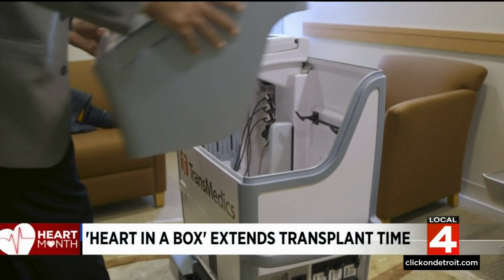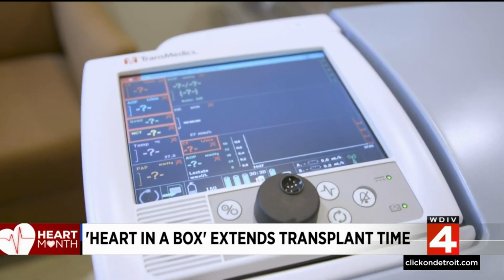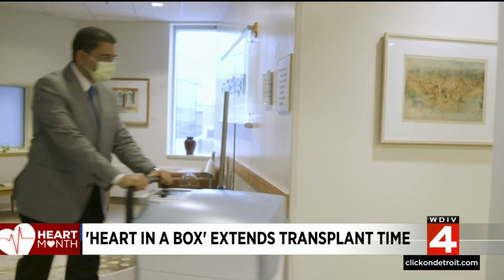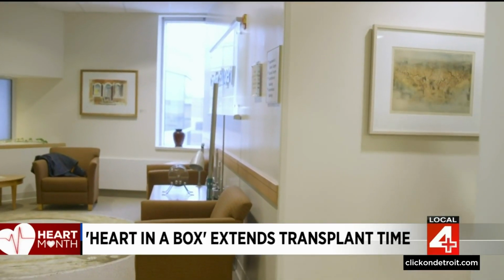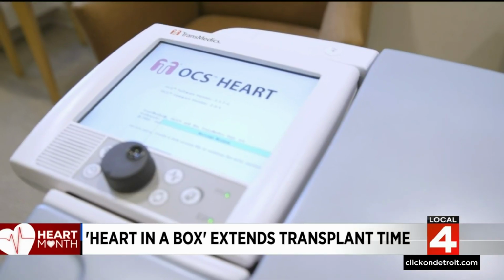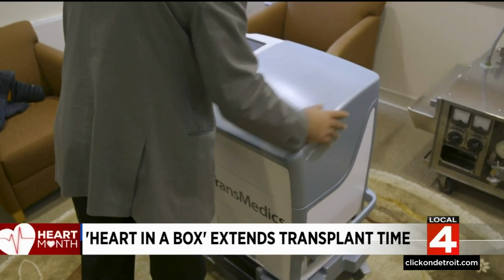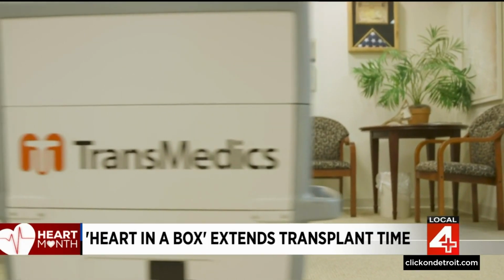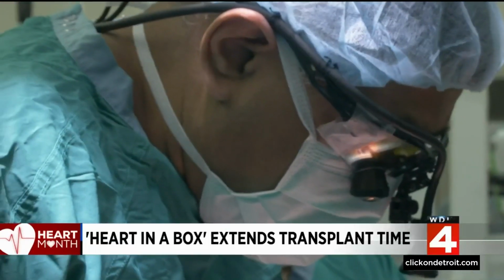Medical technology allows for swift transportation of donated hearts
A medical device is helping to allow for easier and more efficient transportation of donated organs, which is greatly needed in the U.S. February is Heart Month and while preventing heart disease is an important goal, every ten minutes another name is added to transplant waiting lists and thousands of those people have failing hearts.